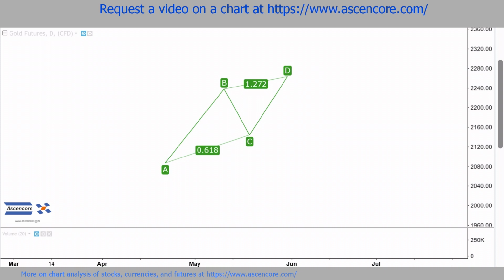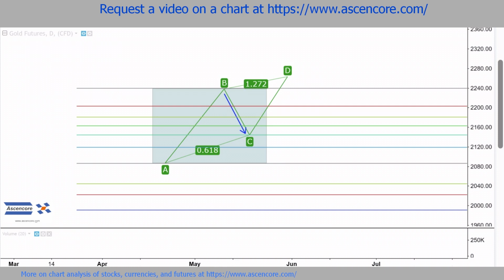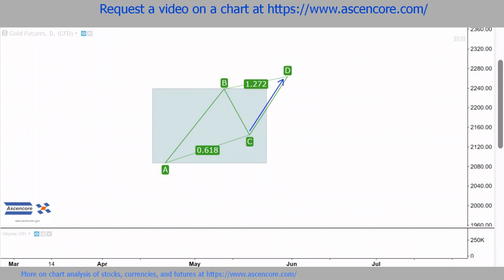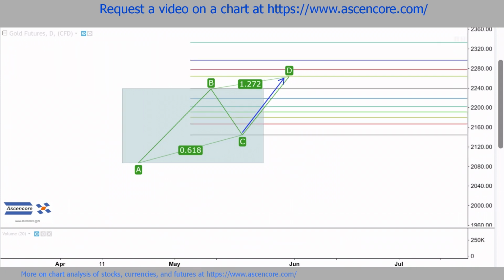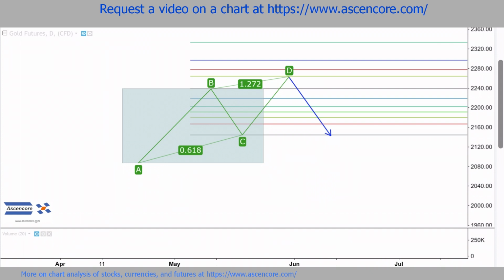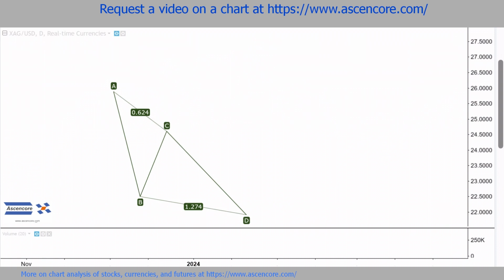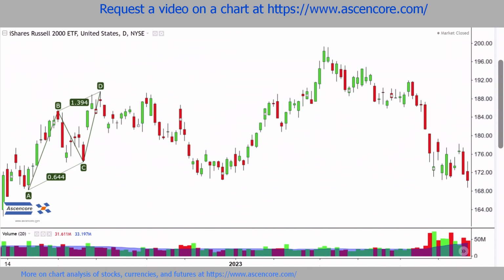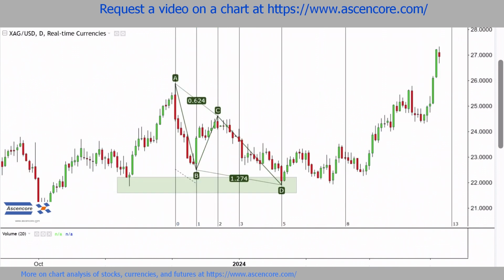The A B C D Harmonic Chart Pattern (Explained With Real Chart Examples)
A definitive & detailed guide on how to use the ABCD harmonic chart pattern. Explained quickly and easily with real chart examples and diagrams.